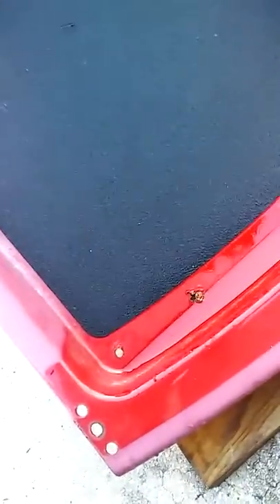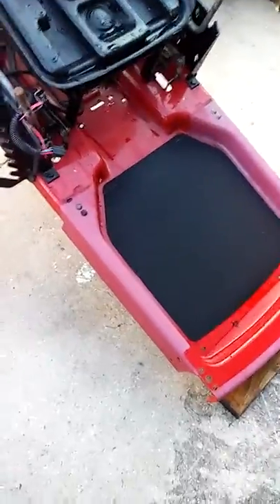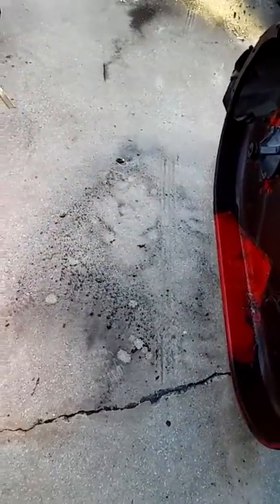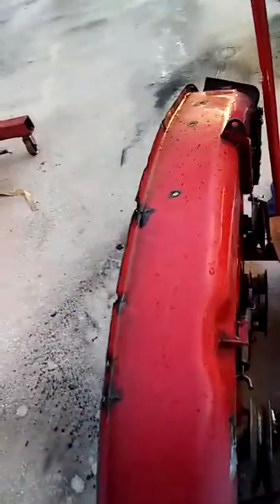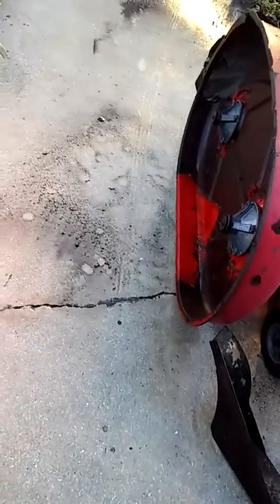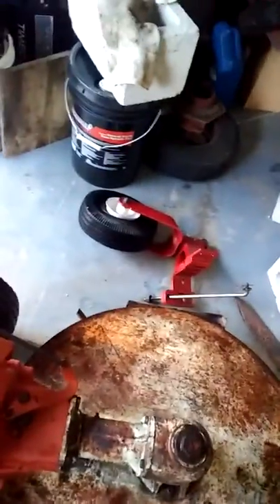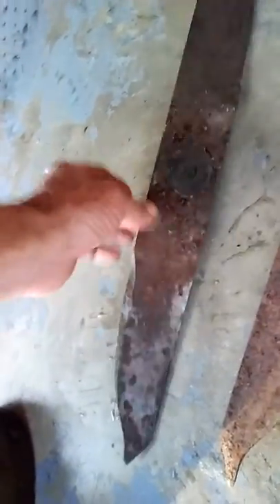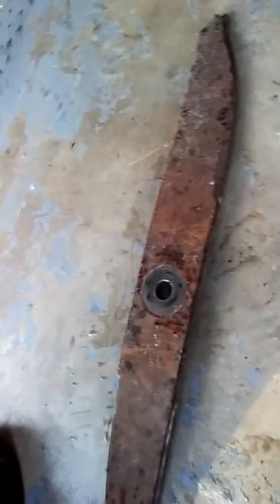20171129 164757 What kinda Blades are These?